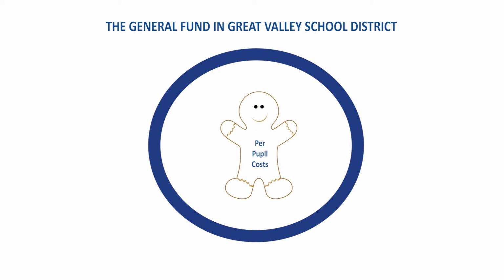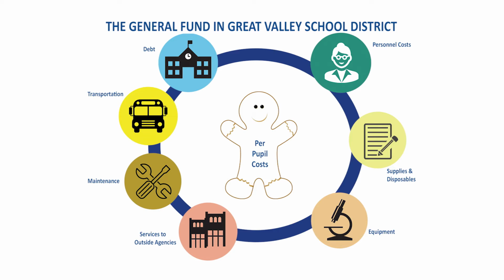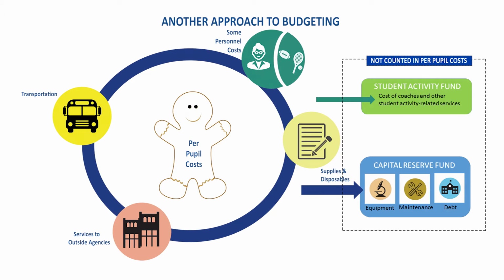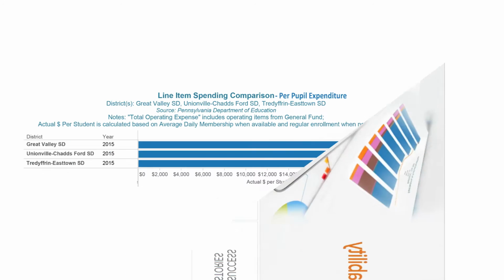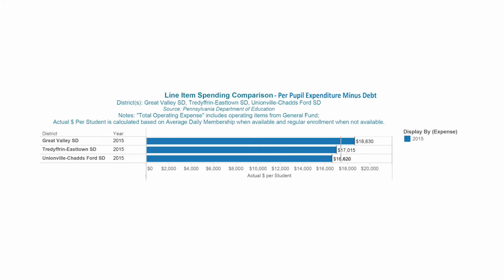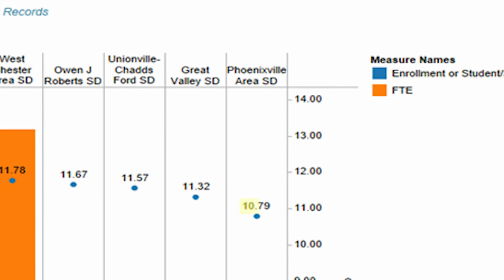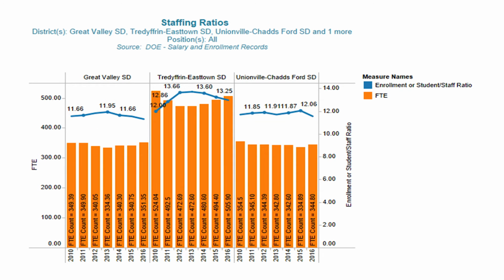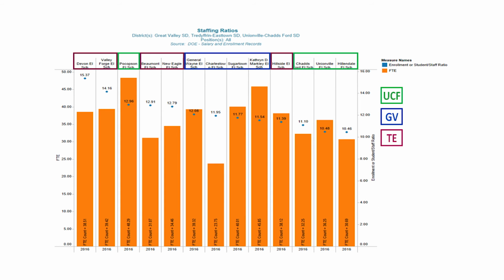"Per Pupil Expenditures" in the Great Valley School District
A brief video that explains that factors that contribute to a per pupil spending calculation, plus a comparison of factors that influence spending.